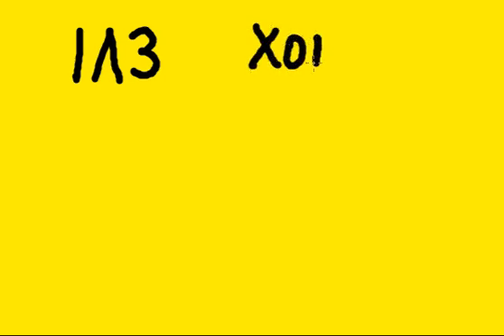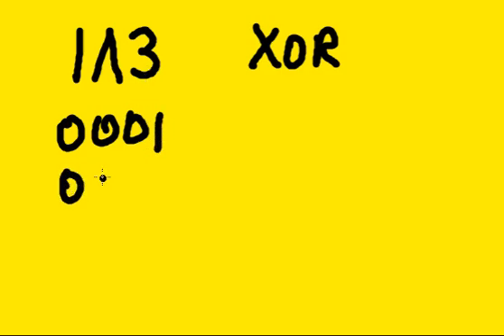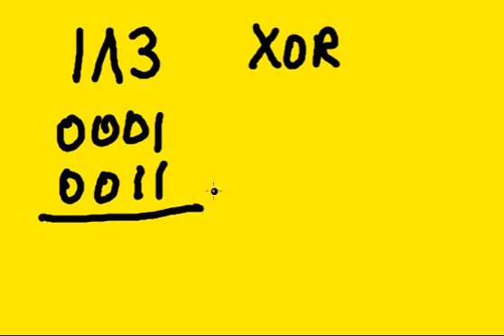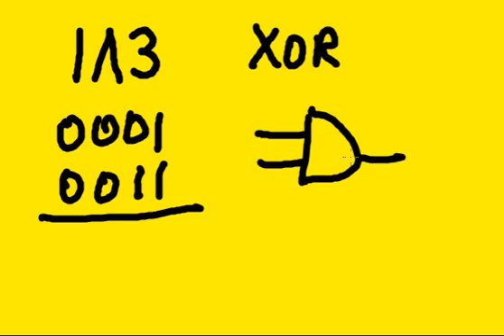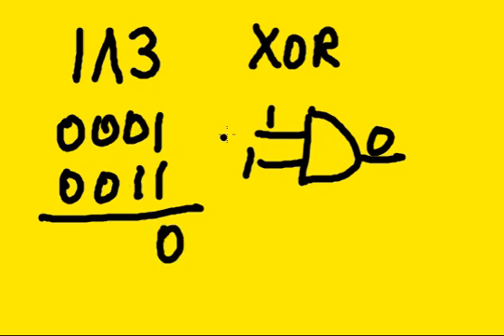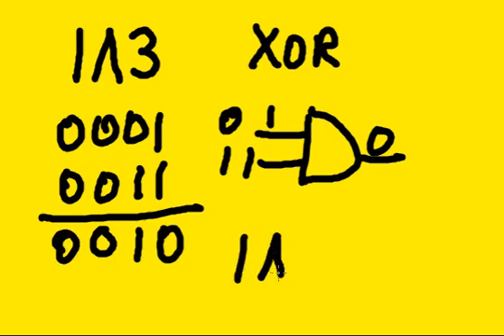XOR Problem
xor problem is presented and solved solved